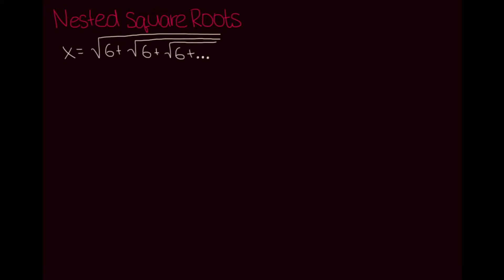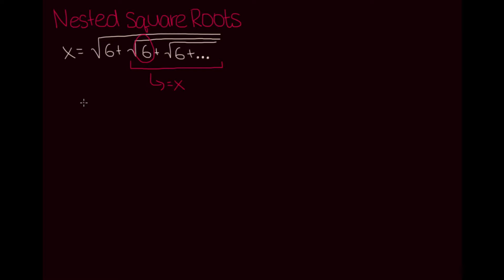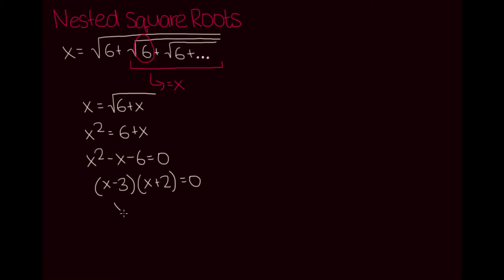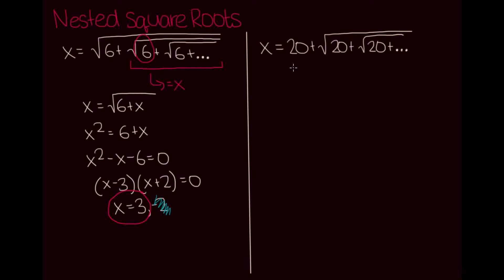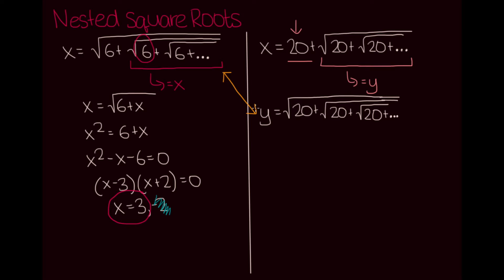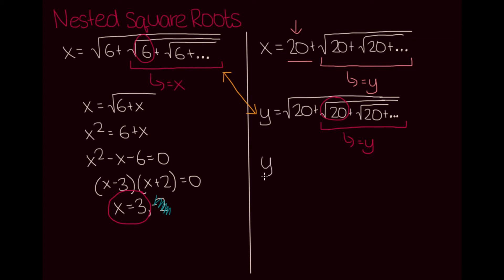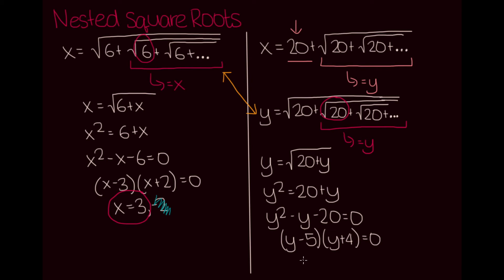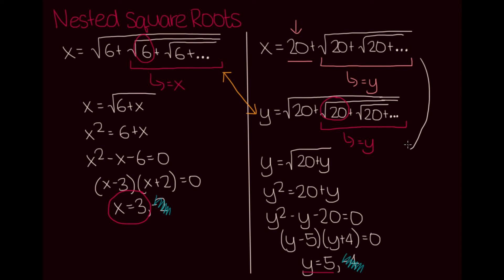Nested Square Roots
In this video, we will cover how to evaluate nested square roots.